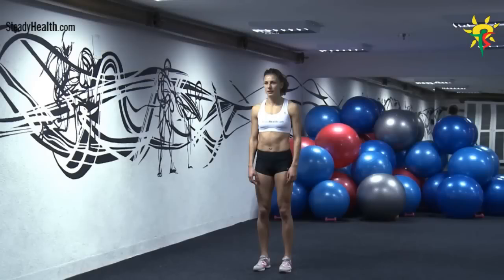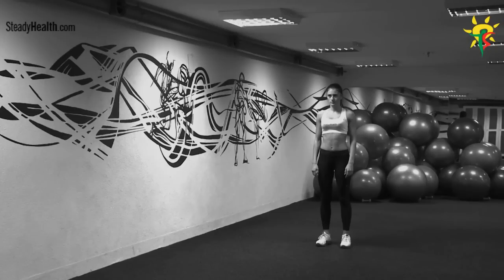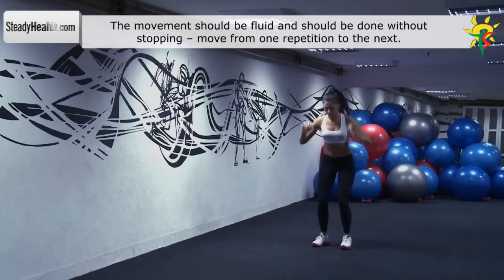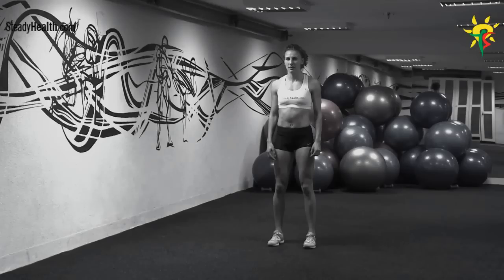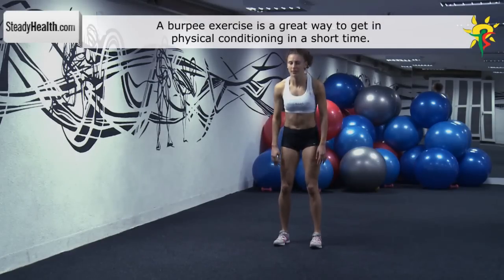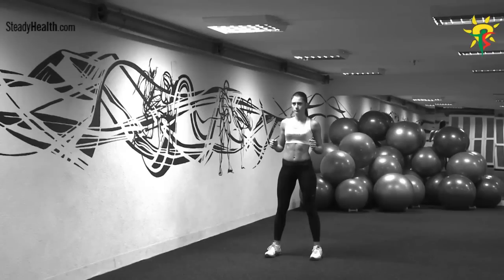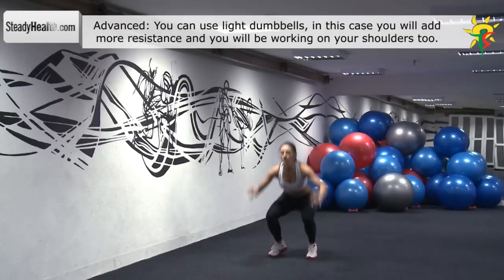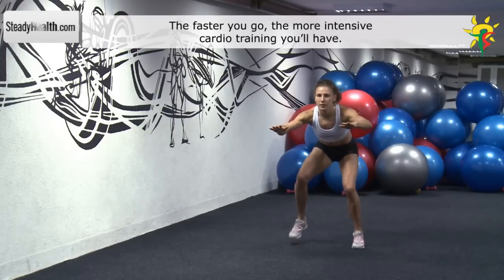Awesome indoor cardio workout you should try before this winter is over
If you have any questions regarding exercise routines, weight loss or nutrition plans, please post your question Please be as descriptive as possible!

In this video:
- tuck jumps
- jumping burpees
- burpees
- squat jumps
- skipping